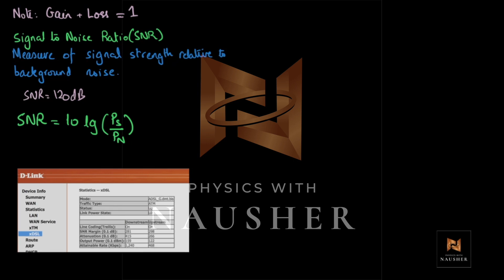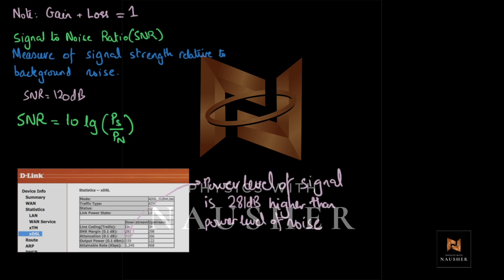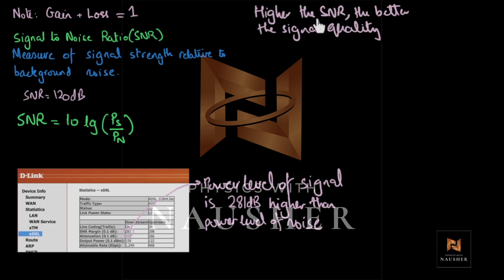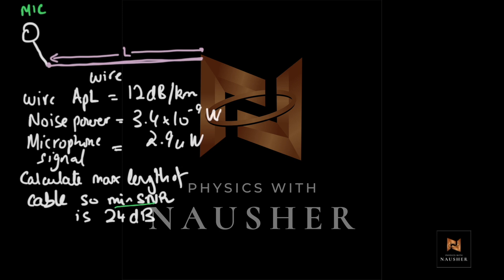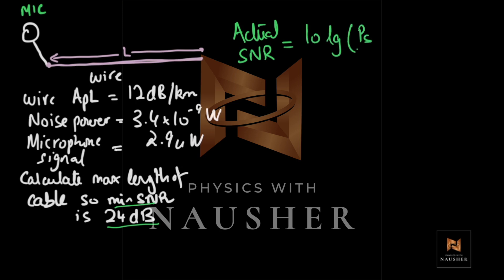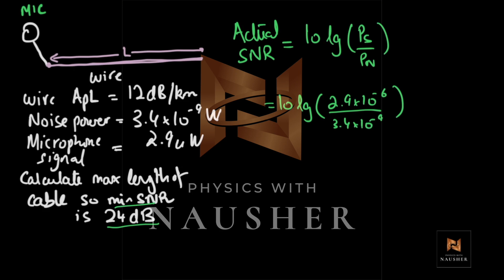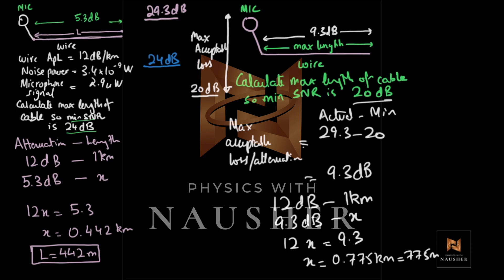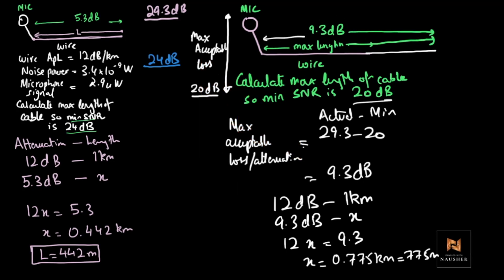Teaching Circle A2 Physics: Communication Calculations Part 2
SNR, Max length of cable calculations